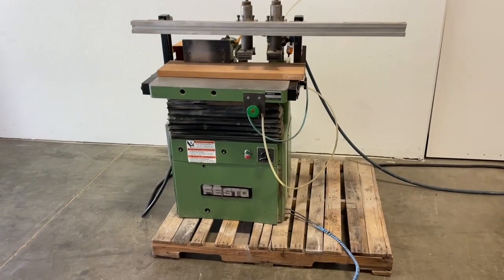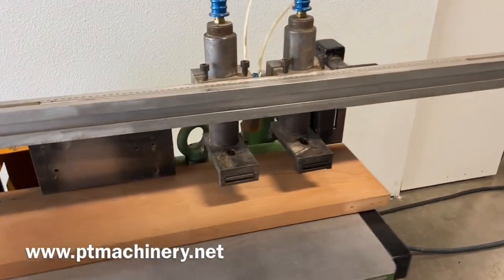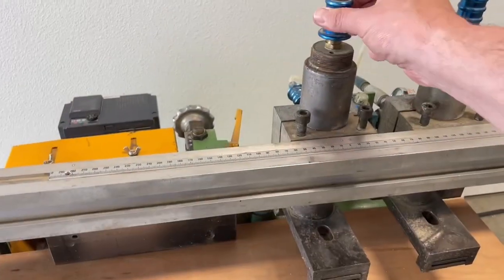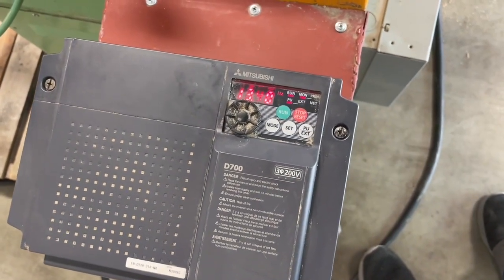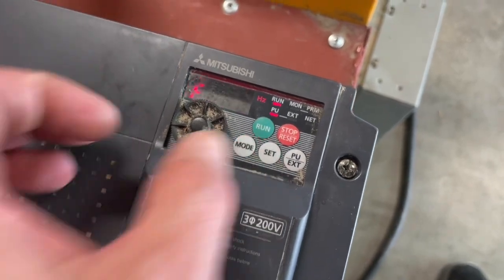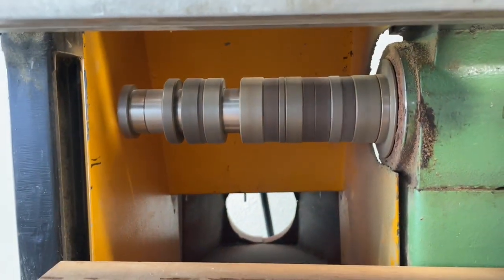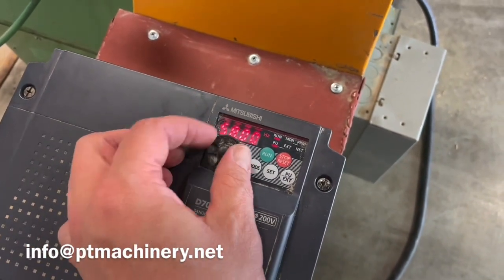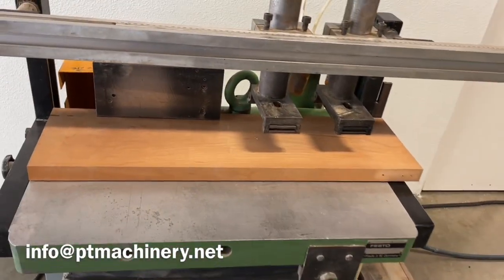Festo UP 30 universal profiler, hauncher, horizontal shaper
In this short video we walkthrough a Festu UP 30 we have available for sale.
This machine is also known as a universal profiler, hauncher, and horizontal shaper.